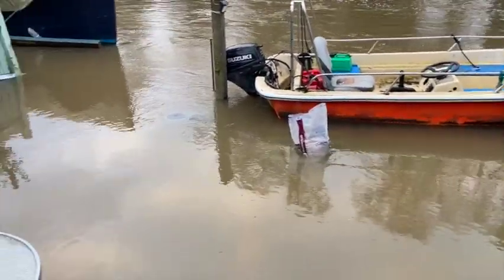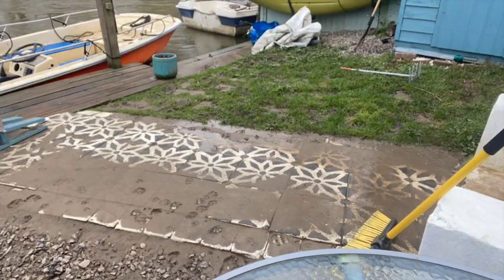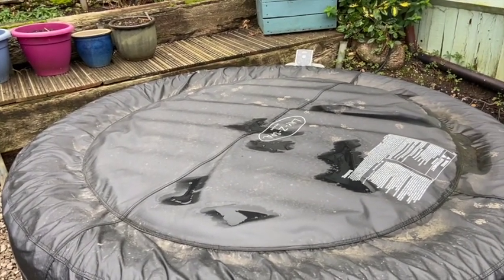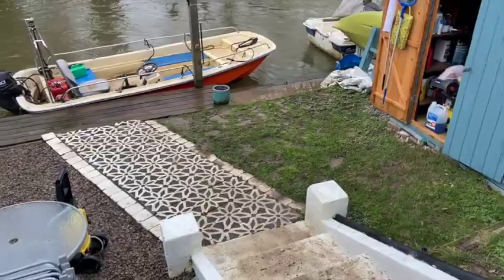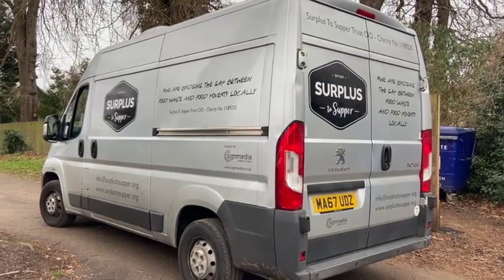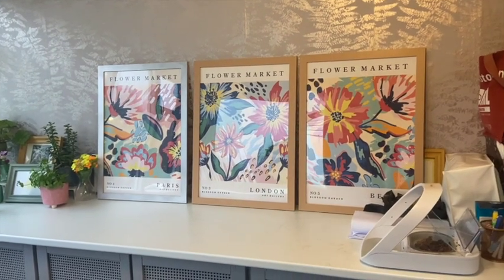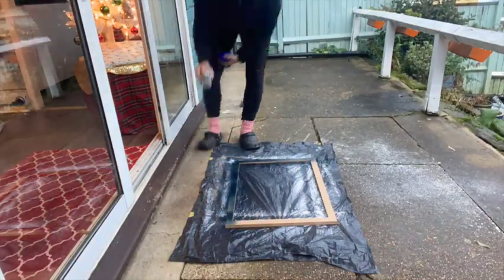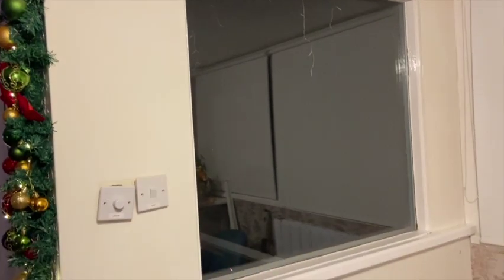The Aftermath - Ep. 34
Coming back to the island after the flooding and the inevitable garden clean up. Also a fun trip to the local market and some interior decorating.